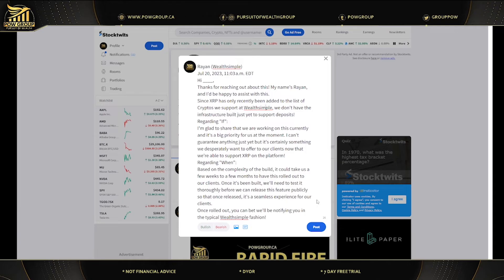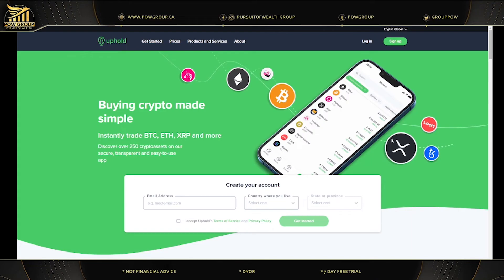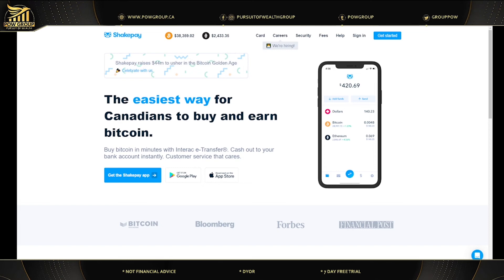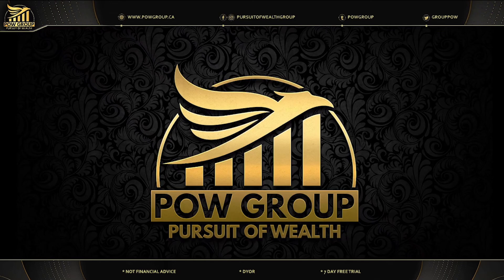Tutorial: XRP How To Buy, Sell, Send, Receive On Wealthsimple For Canadians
In this video we go over a tutorial on how to buy, sell, send, and receive crypto including XRP on Wealthsimple for Canadians. Wealthsimple is a no fee platform and is very easy to use. Where is the best place to buy XRP? Easiest way for Canadians to buy XRP. XRP tutorial on Monday July 24th, 2023.

🎓 POW Group Academy has launched as well!  and click on "Academy" link at the top of the page to enroll in our new FREE course!